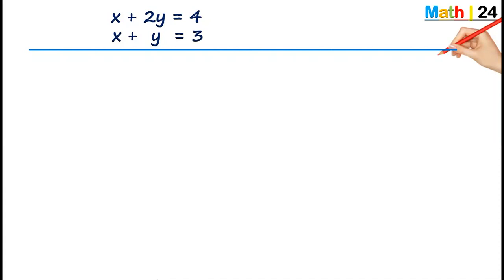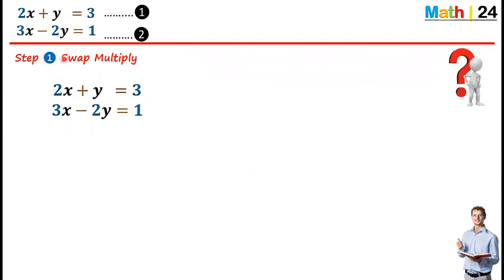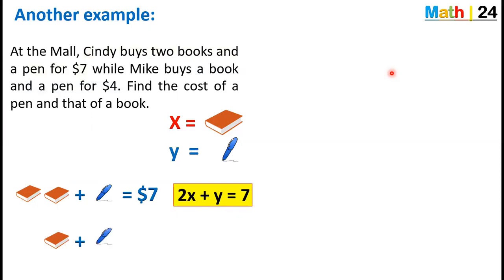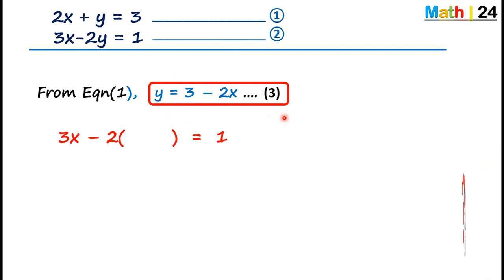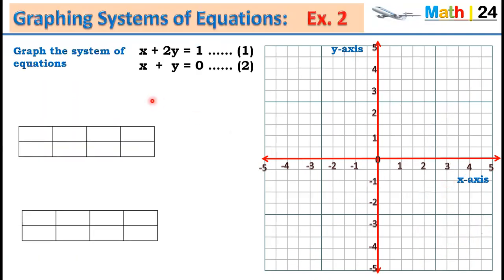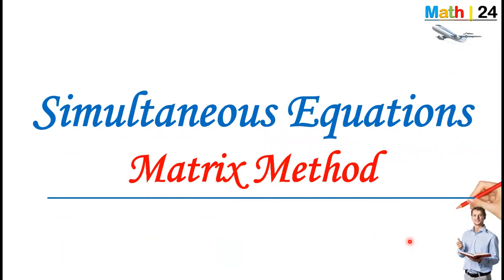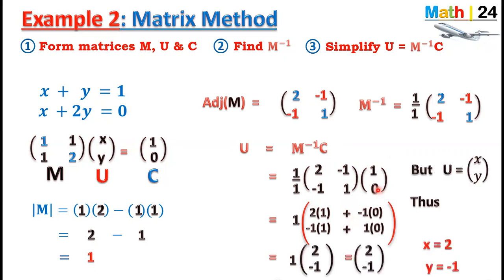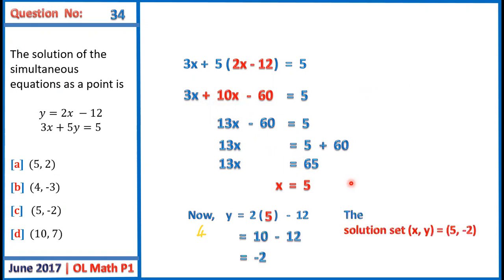Simultaneous Equations| GCE OL Maths Tutorials| Elimination | Substitution| Graphical | Matrix